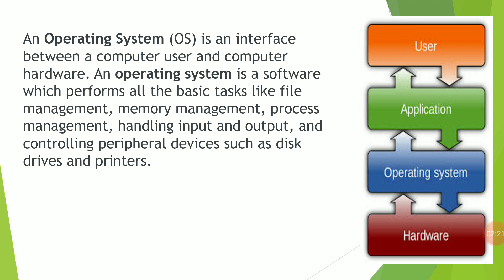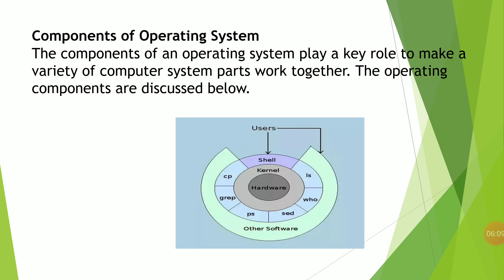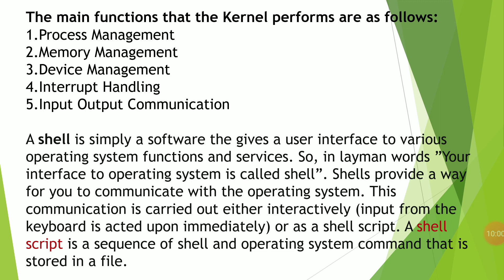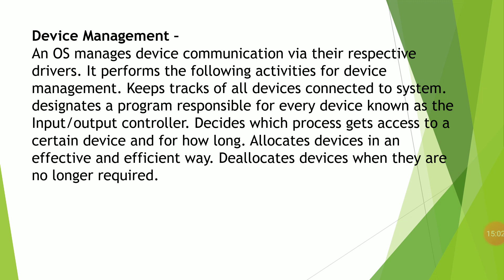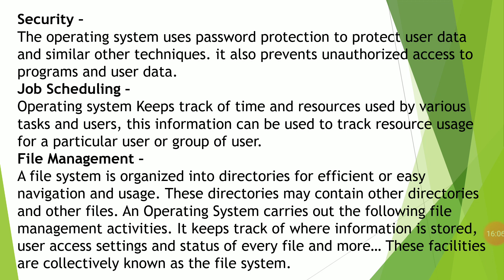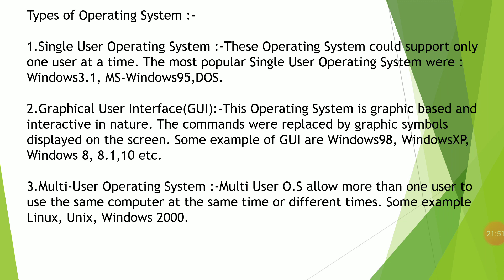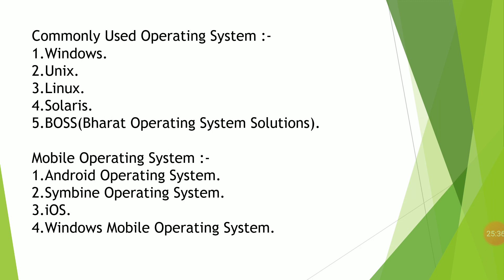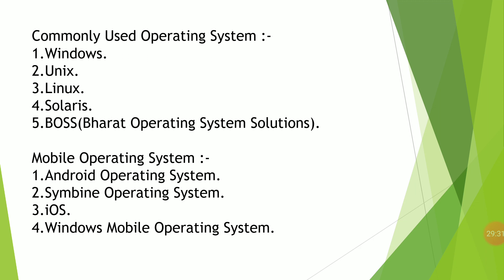Class X Computer Application Chapter 4 Part I